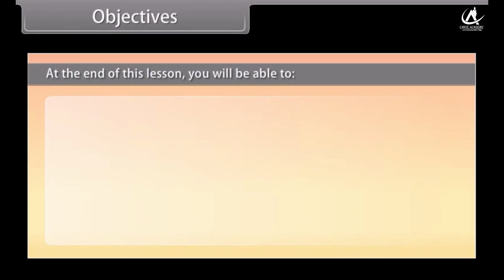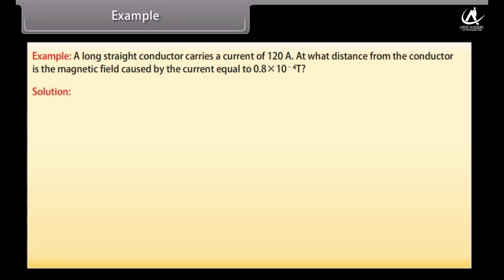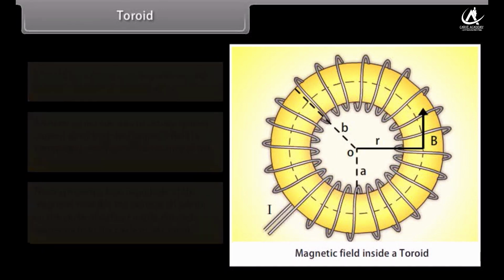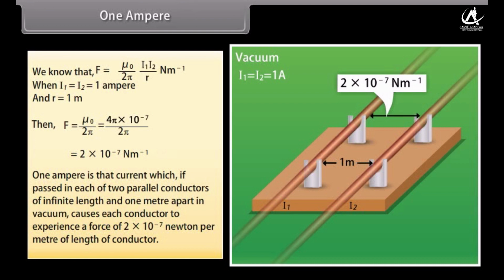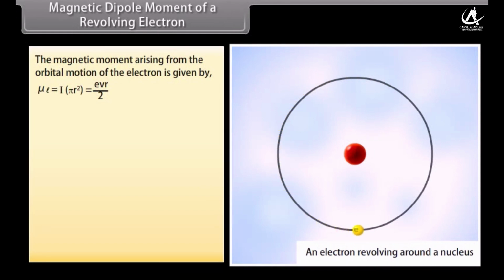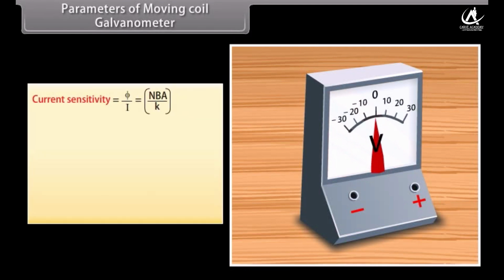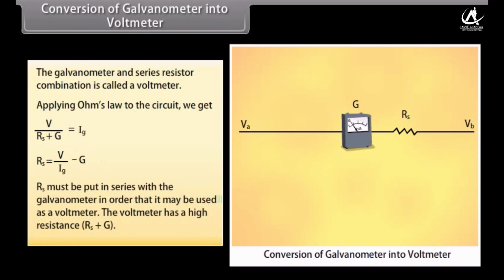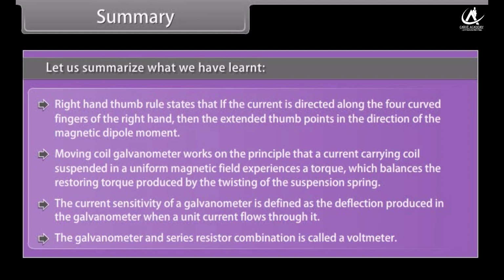Moving charges and magnetism II, Class-12th, Subject-Physics, In English